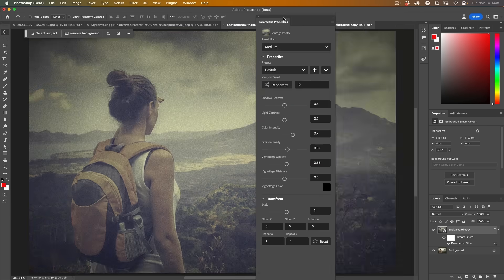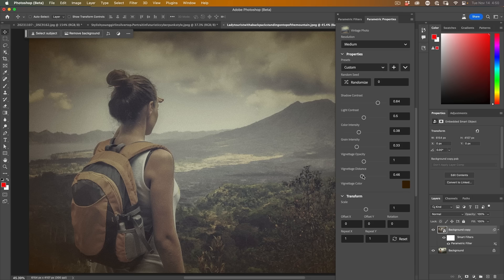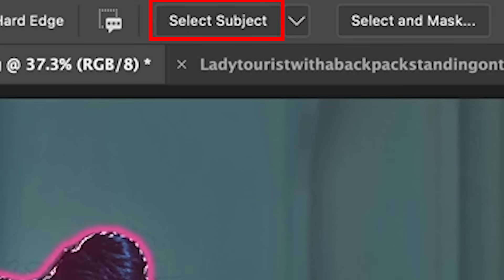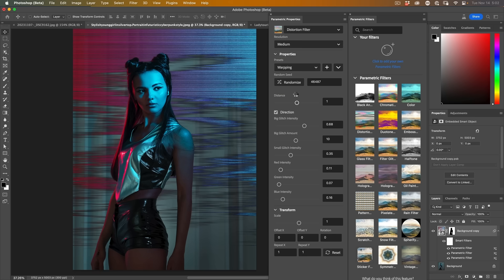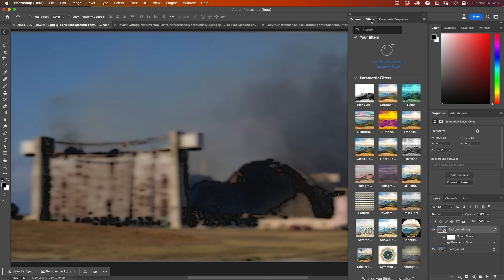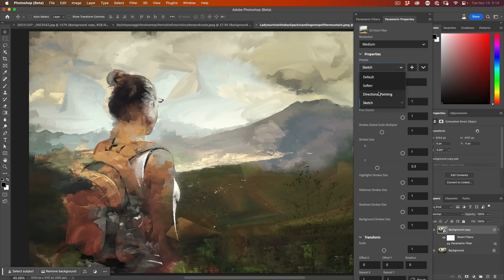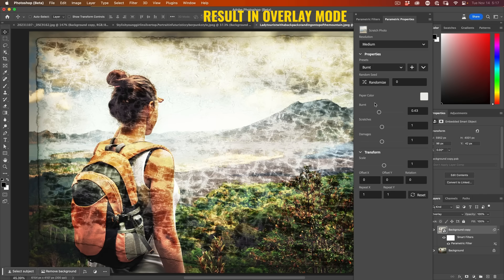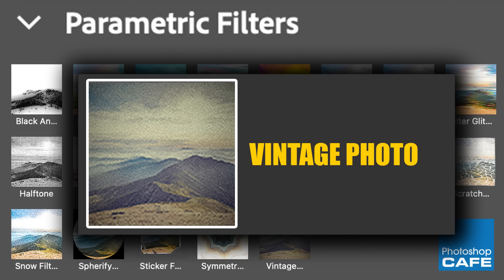Will this change PHOTOSHOP FOREVER?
New in Photoshop 2024 Beta, Parametric filters, the ultimate guide. Colin Smith shows you all the different new filters in Photoshop and provides tips on how to make them the moist useful.

00:00 Introduction
00:06 How to Get Photoshop beta
00:14 How to Use the Parametric Filters
00:36 Tip for better set up and resolution
02:17 Substance Designer
02:45 Changing and combining filters
03:24 Using Parametric Filters with Layer Masks
05:32 Lightning Round of all Filters
05:36 Black and White Vintage
05:52 Chromatic Aberration
06:12 Color
06:33 Distortion Filter
06:45 Duotone
07:06 Emboss
07:12 Glass Filter
07:44 Filter Glitch
07:56 Halftone
08:12 Hologram
08:29 Hologram 2
08:40 Oil Paint
09:11 Pattern Generator
09:45 Pixelate
09:50 Rain Filter
10:12 Scratch Photo
10:55 Snow Filter
11:13 Spherify
11:46 Sticker
12:00 Symmetry
12:33 Vintage Photo